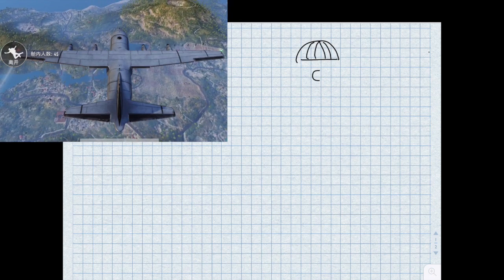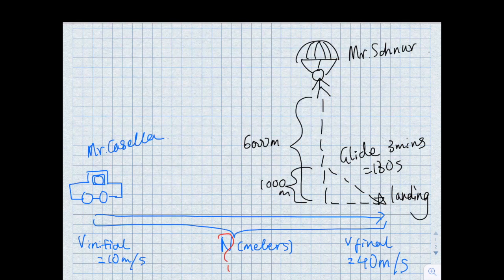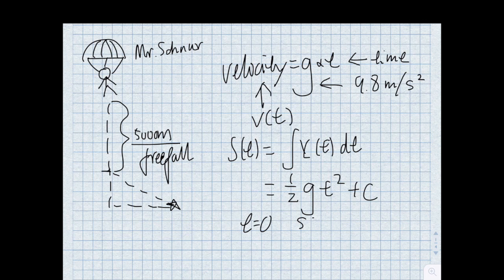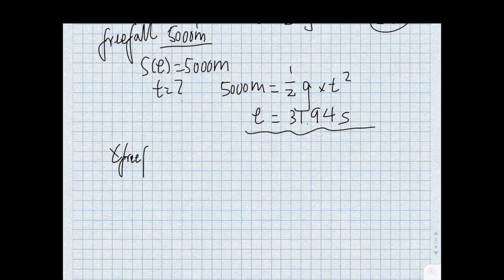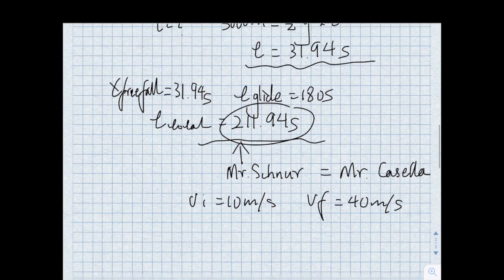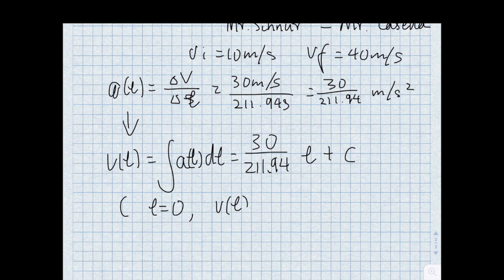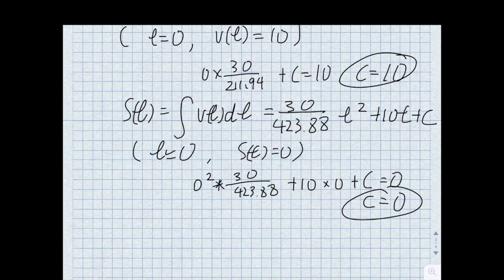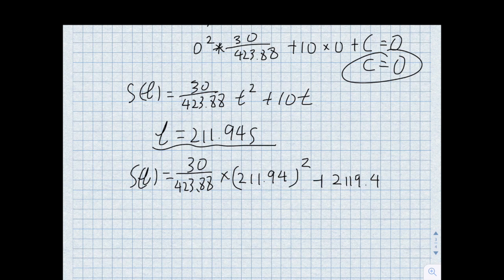AP CAL 2018-Velocity, Acceleration, Position, and FreeFall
此视频有关AP CAL extra credit 2018-REAL life math problem